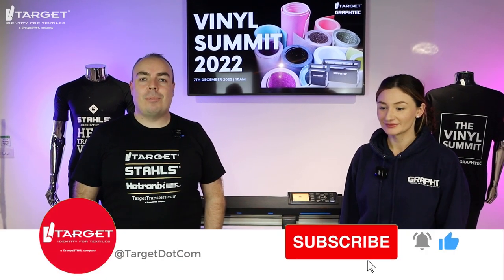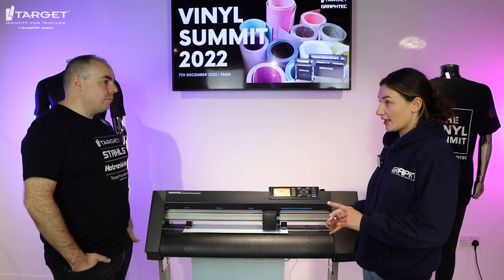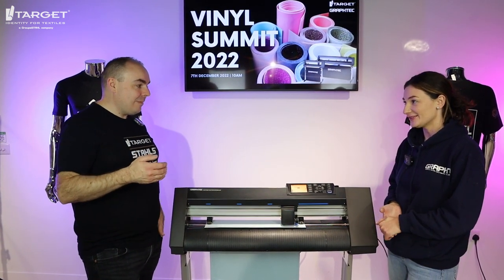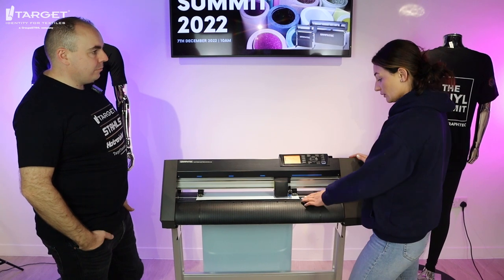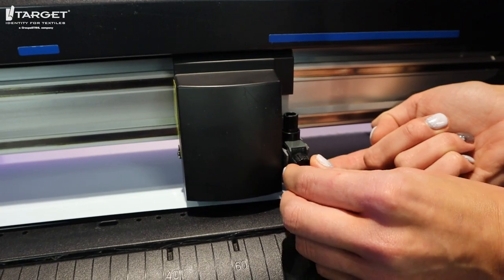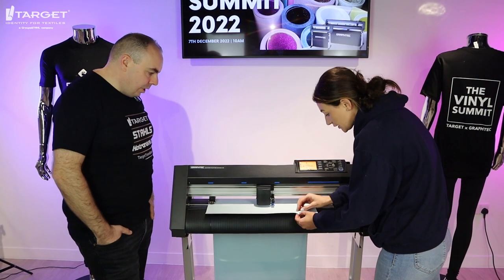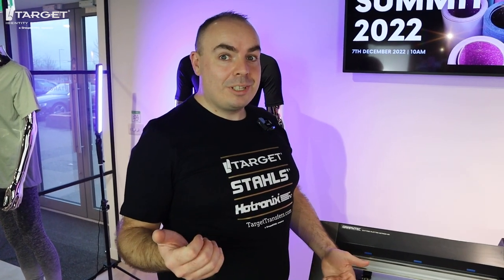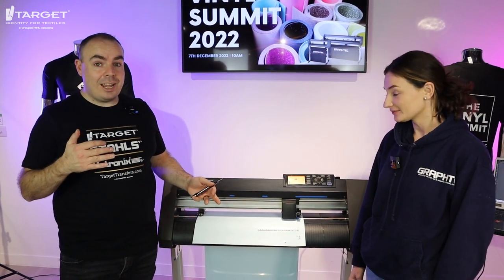Everything you need to know about the Graphtec CE7000 Vinyl Cutter | Target Transfers x Graphtec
The most advanced vinyl cutting machine on the market. Introducing the Graphtec CE7000. In today's video, Andy is joined by Ellen from Graphtec to give you a full breakdown of the CE7000 plotter cutter.

If you're looking for a vinyl cutter that will increase your production quality and efficiency, look no further. The Graphtec CE7000 is a professional level cutting machine that can handle high volume jobs at speed, all with minimal sound.

The CE7000 gives to maximum control, allowing you to change the force, speed, and blade depth. As well as the ability to save specific recipes to the configurations. So you're cutter will be set to go with a few simple clicks.

Create your designs in your preferred software such as Adobe Illustrator or utilise the Graphtec  Studio software. Both options allow you to send jobs straight to the cutter either through a wired or portable USB.

Available in 4 widths and 3 different model formats.

CE7000 KEY FEATURES
Available In 4 Widths: 40cm | 60cm | 130cm | 160cm
3 Model Formats: Desktop | Standalone | Enhanced
Max Cutting Speed: Up To 1000mm/s (130 & 160 options)
Cutting Force Of 450g
ARMS 8.0 Optical Eye For Continuous Cut Capabilities (Barcode Reader)
Rugged “Workhorse” Design
Reliable Long-Length Tracking (Up To 5m)
Large Graphic Type LCD Control Panel